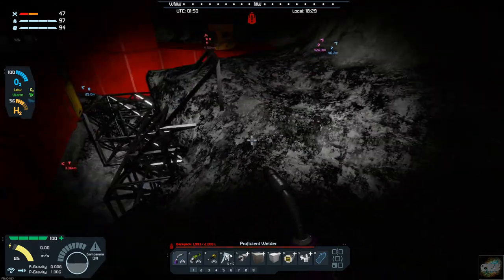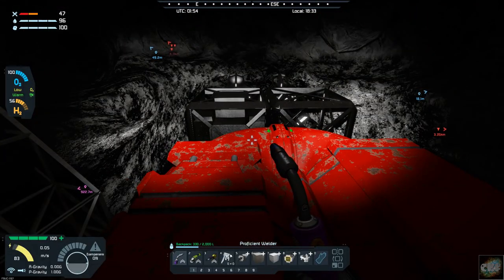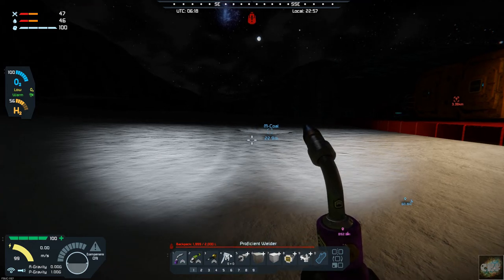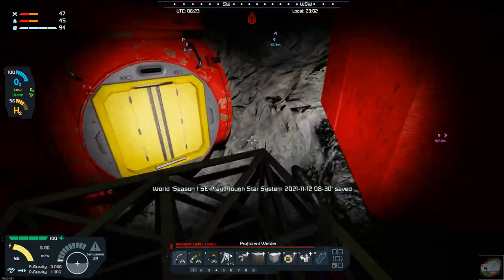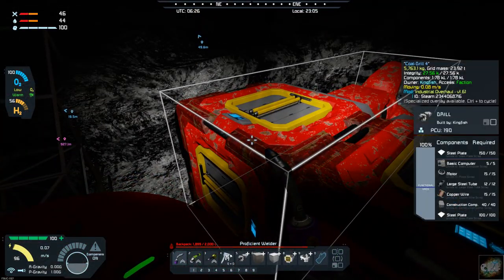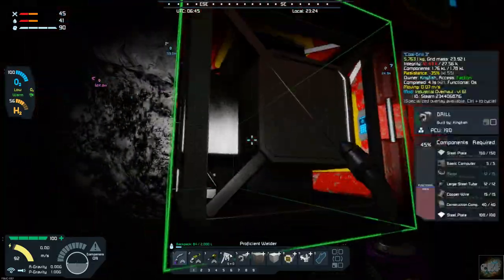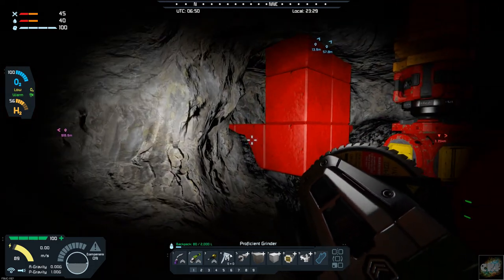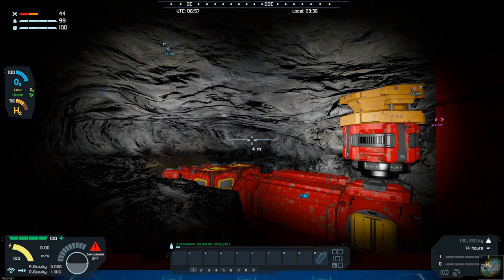Space Engineers – Season 1 – Day # 40 – Industrial Overhaul – The Big Oops!!!